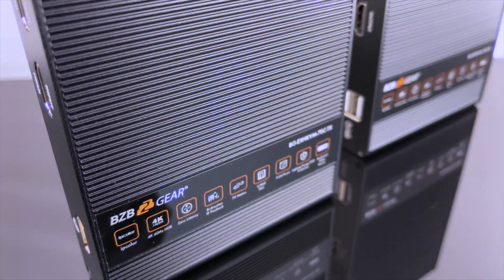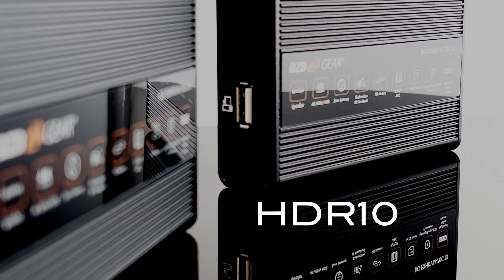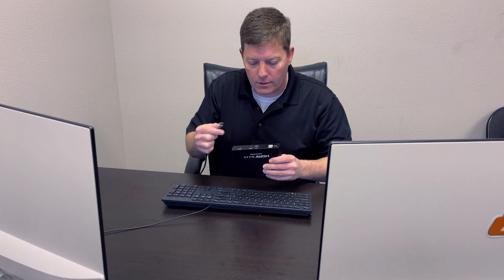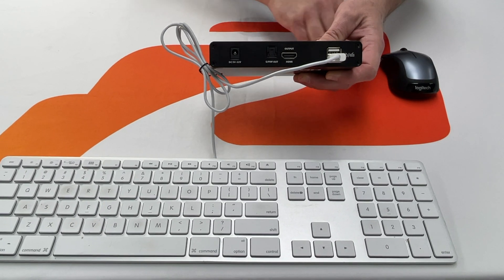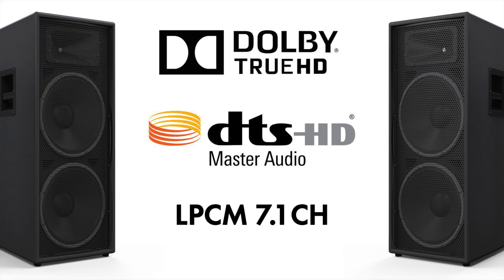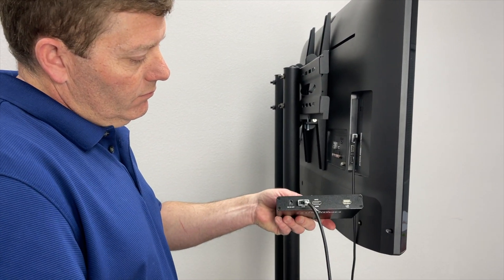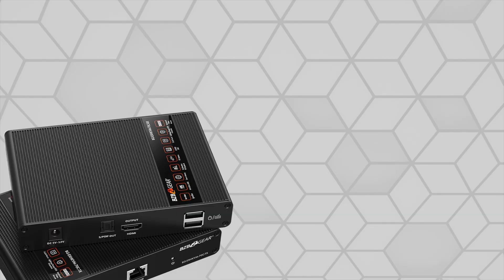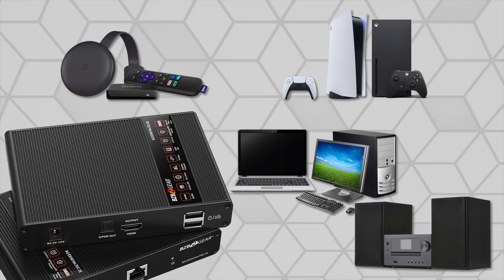Best KVM HDMI Extender over Ethernet - BZBGEAR BG-EXHKVM-70C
One of our highly coveted devices, the BG-EXHKVM-70C HDMI extender can transmit an uncompressed 4K@60Hz HDMI signal with USB 2.0 at distances up to 70 meters. KVM functionality allows remote control of a PC or media player from the display side using a keyboard and mouse.

Available now on BZBGEAR.com